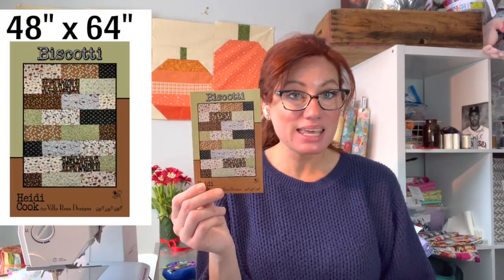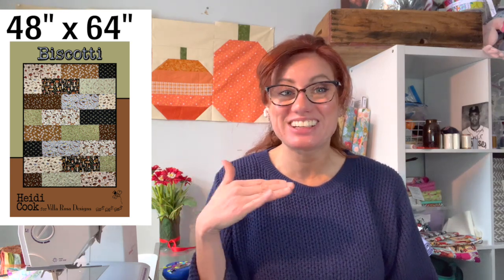*NEW Quilt Pattern Reviews - Villa Rosa Designs - December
🧵*NEW* Quilting Patterns from Villa Rosa Designs for December 2022

The new Villa Rosa Patterns arrived!

Let’s talk about them!

💕There are six new patterns - 6 Quilts and 1 Table Topper.

📣If you have scrap fabrics you aren’t sure what to make with, then I have a few patterns that are PERFECT to make quilts.

📣Do you have a panel you aren’t sure what to make with? I’ve got an incredible quilt idea to show you.

📣Last but not least, a basket full of love Table Toppers. Yes, they use autumn fabrics, but in February, Quilting your Legacy Table Topper Club, we’re going to make baskets full of LOVE using materials with gnome hearts and Mickey and Minnie mouse lovely fabric!

Also, between us, I have some fabric in mind for all the patterns, so if you don’t have the fabric in mind, fear not - I’ve got your back because matching fabrics is one of my super patterns. Or the superpower is growing up a quilt shop since cloth diapers… hmm…

✨👉NEW Patterns👈✨
1. Grand Prize - Quilt Pattern - 51” x 69”
2. Biscotti - Quilt Pattern - 48” x 64”
3. San Julian - Quilt Pattern - 54” x 72”
4. Staccato - Quilt Pattern - 63” x 75”
5. Take 5  - Quilt Pattern - 50” x 50”
6. Baskets - Table Topper - 17” x 53”

👩‍🦰My name is Emily, and you belong here, quilter!

Together we're going to create lasting Quilts and Table Toppers for you to enjoy along with your favorite people.

Your Legacy deserves to live on, and it will through your homemade quilted projects with love.

Because gifting sewn projects to your favorite people is legendary.

Cheers to Quilting your Legacy™!